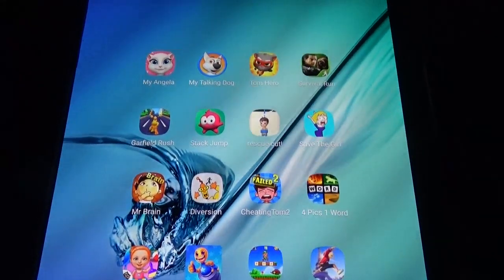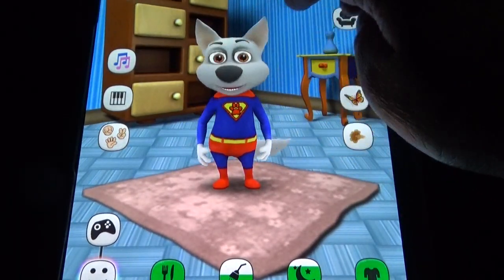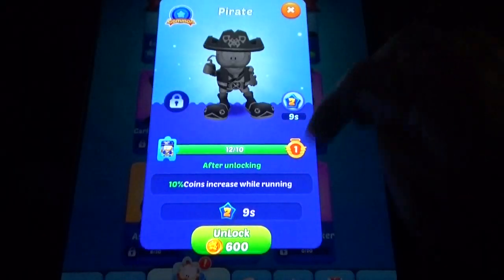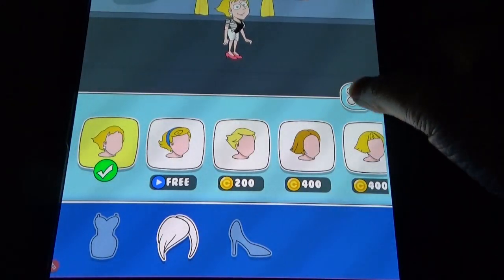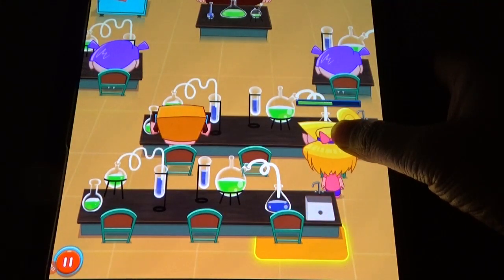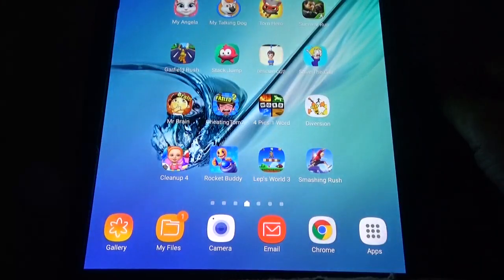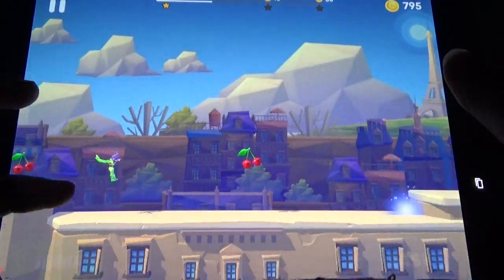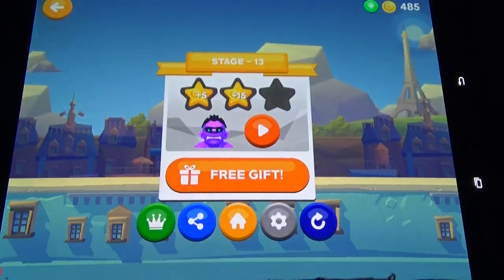My Angela,My Talking Dog,Stack Jump,Diversion,Smashing Rush,Rocket Buddy,Cheating Tom,Tom Hero etc